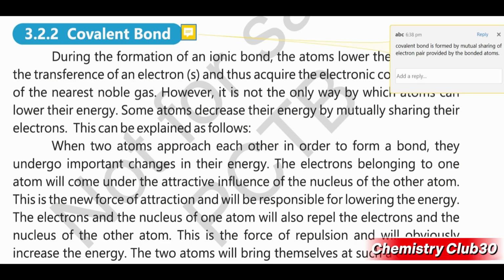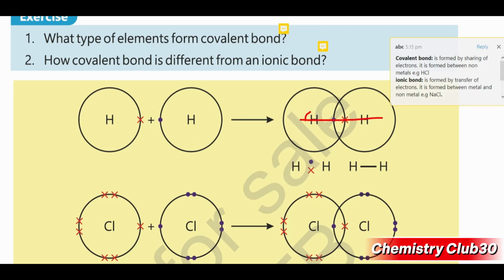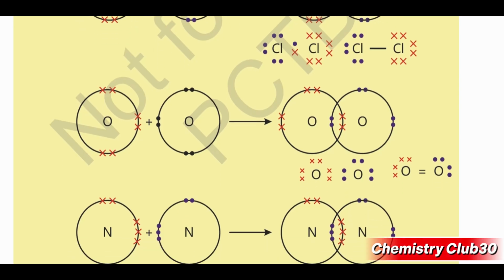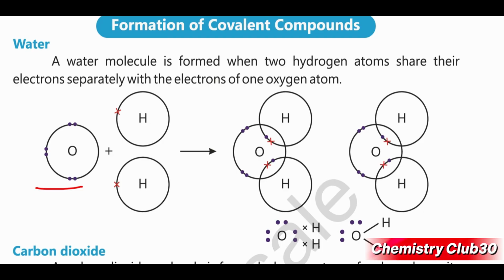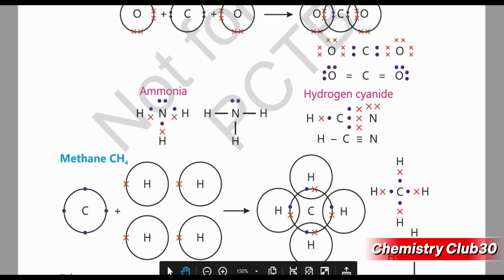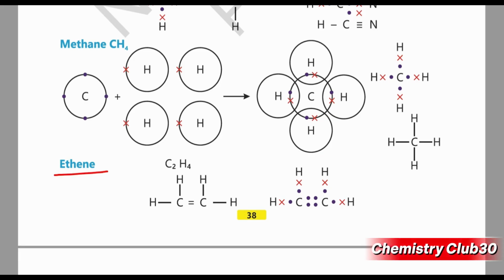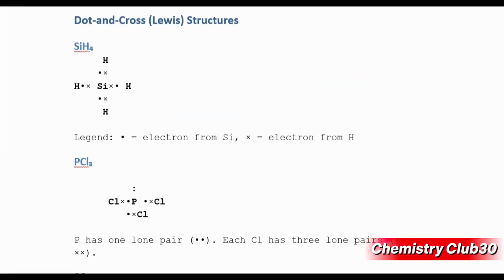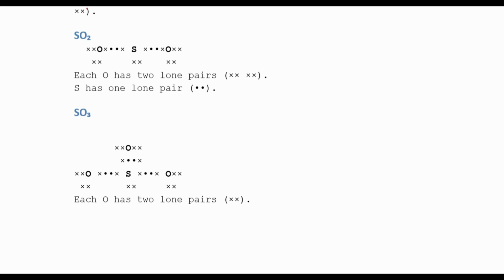9th Class Chemistry New Book: Chapter 3: Covalent Bond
In this video, we explain covalent bond in a simple, clear, and concept-based way so it becomes easy to understand.

🔬 What you will learn in this video:

Clear explanation of covalent bond